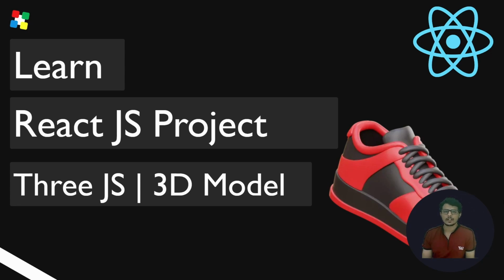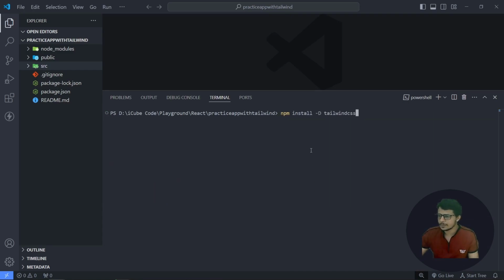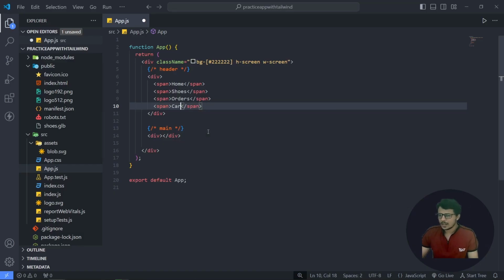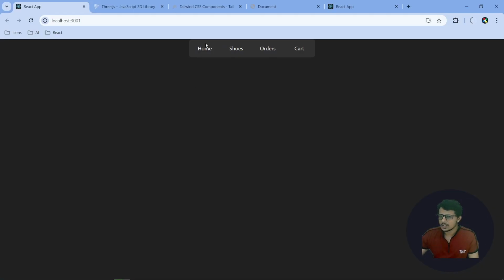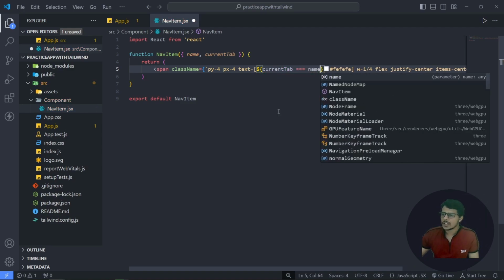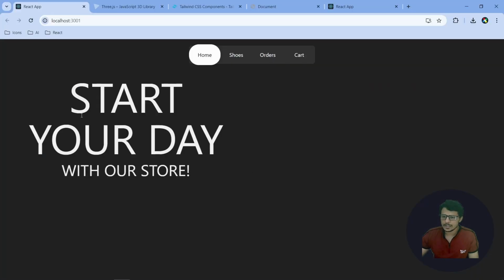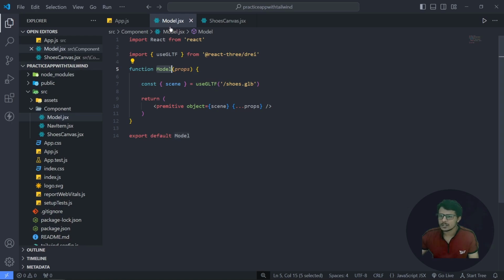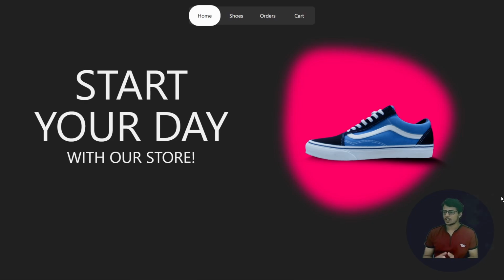3D Model | Three JS | React JS | Tailwind CSS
👉 Video Suggestions 👈

Key Framers
00:00:01 - Introduction and Demo
00:04:34 - Tailwind CSS Installation in React
00:09:30 - Designing of the Header
00:29:39 - 3D Model

react three fiber tutorial,
three js react,
three js,
three js tutorial,
react three fiber portfolio,
react three js,
three js model,
react,react three fiber course,
three js loading models,
how to load 3d model in three js,
how to import 3d model in react three fiber,
react tutorial,
react 3d model,
react js,
threejs react portfolio,
react js 3d model,
3d react js,
react three,
show 3d model react,
react 3d model,
three js 3d model